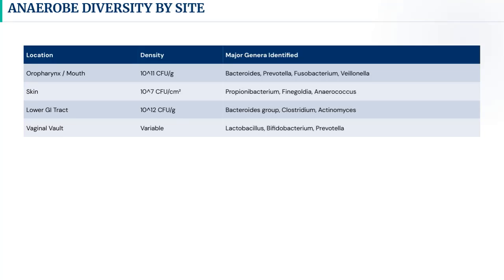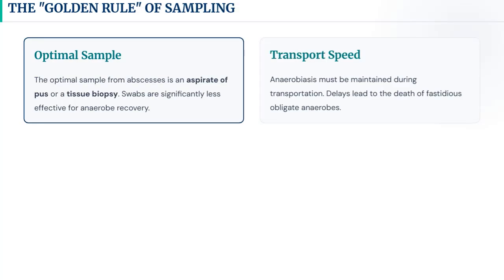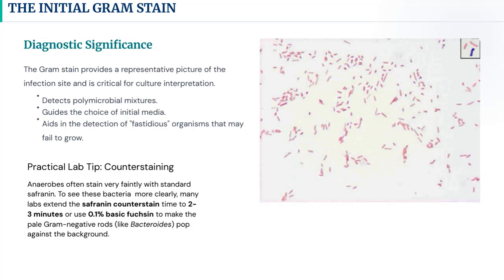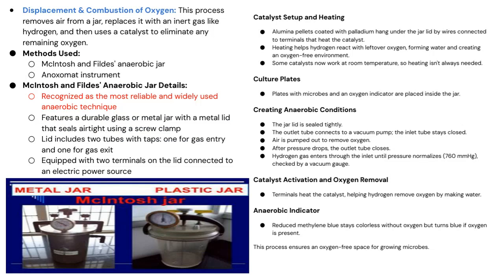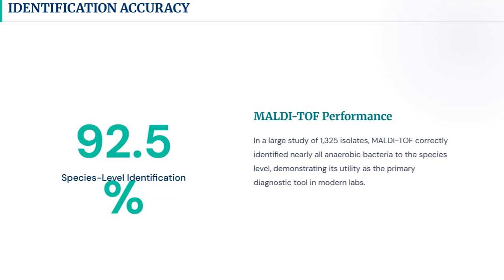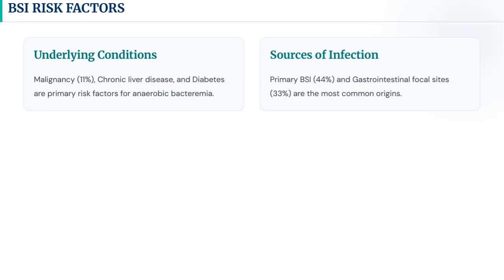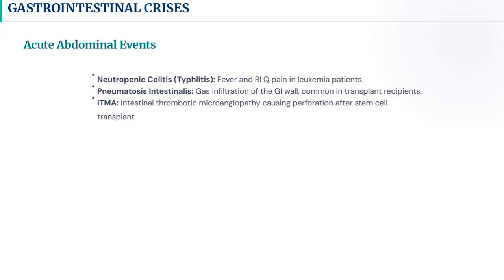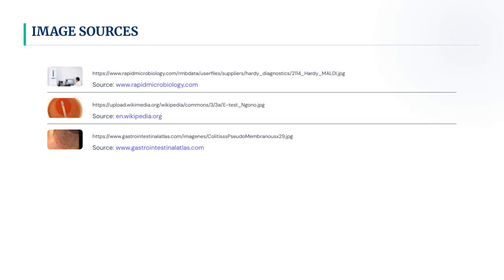Anaerobic infections and their diagnosis